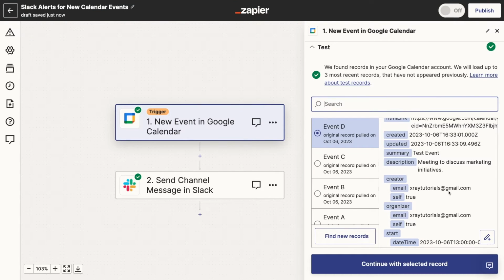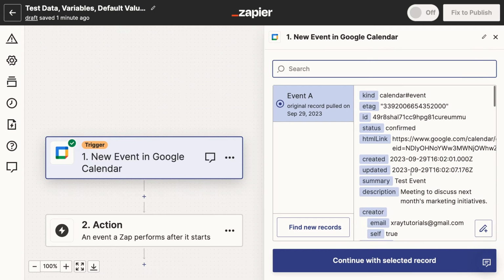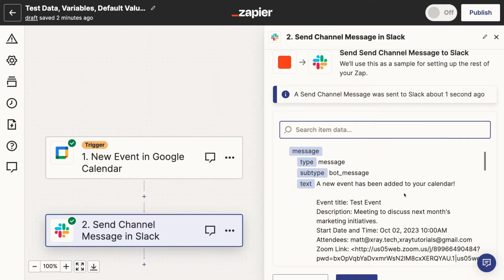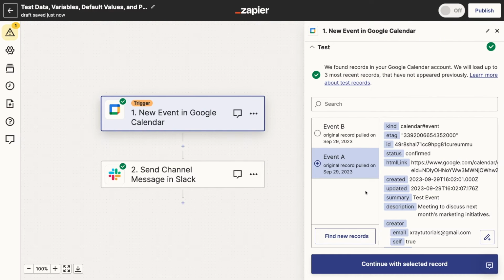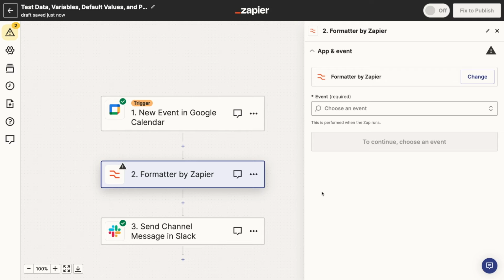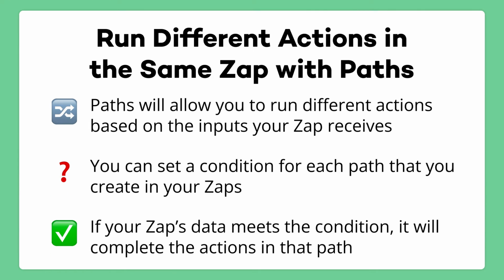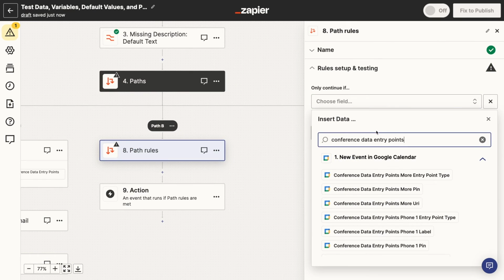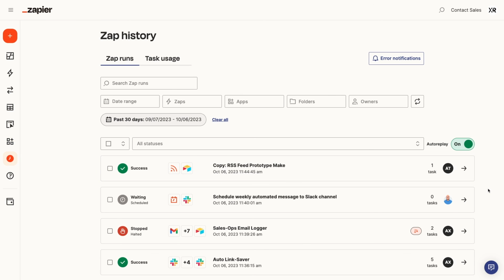5 Tips for Building Better Zaps: Paths, Default Values, Test Data and More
Start unlocking the full potential of Zapier with these five key automation concepts. We'll show you how to use test data, variables, default values, paths, and Zap history to begin building more advanced automations.
00:00 - Intro
01:09 - Test data
02:48 - Create and test the Zap trigger
04:16 - Create an action
05:22 - Search test data to find variables
06:17 - Test an action
07:10 - Building and testing with incomplete data
09:22 - Understanding variables
11:22 - Handle different inputs with default values and paths
11:56 - Use default values for variables
15:09 - Create paths to perform different actions
17:56 - Configure a second path
19:06 - Troubleshoot with Zap history
20:51 - Wrap-up